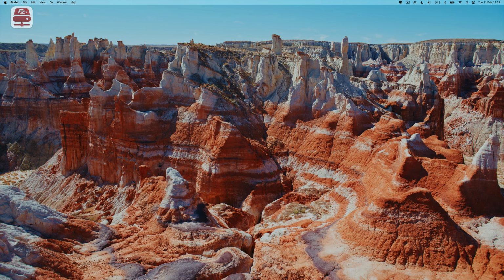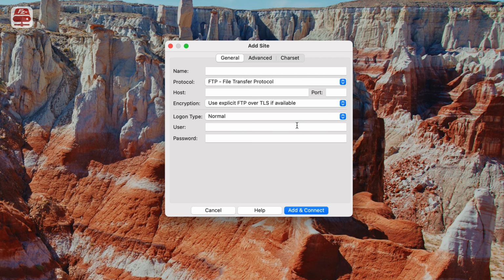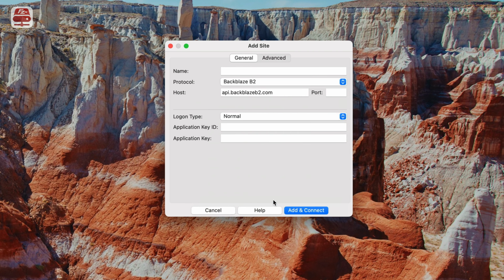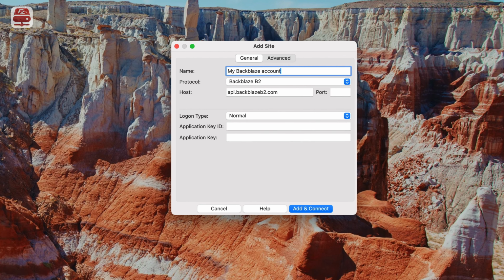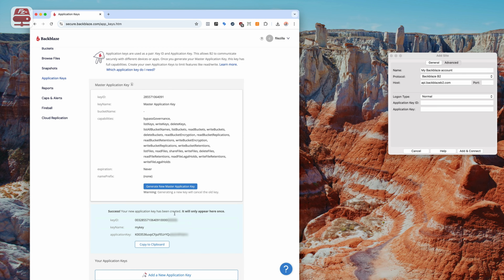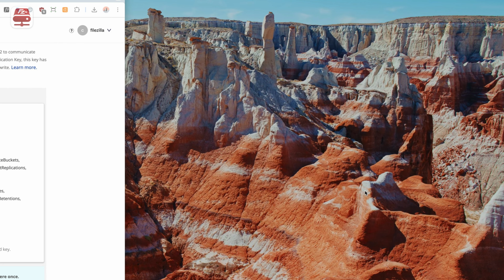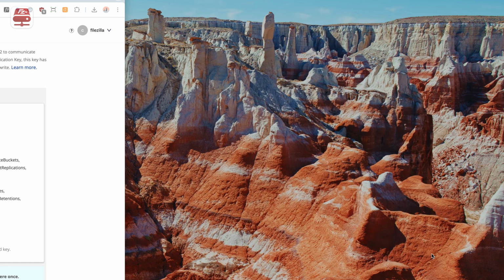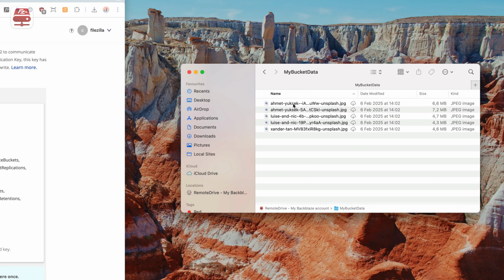Setting up Backblaze B2 with RemoteDrive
This tutorial shows you how to set up Backblaze B2 with RemoteDrive.

FileZilla Pro RemoteDrive is exclusively available on the Apple App Store

Learn more about what FileZillaPro RemoteDrive offers you

What is RemoteDrive?

How to Connect to Amazon AWS S3 via IAM Identity Center

How to connect to Microsoft Azure File Storage Service

How to connect to Microsoft Azure Blob Storage Service